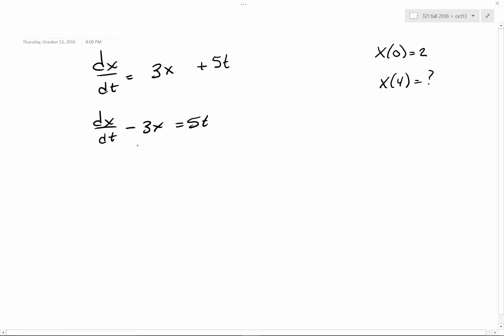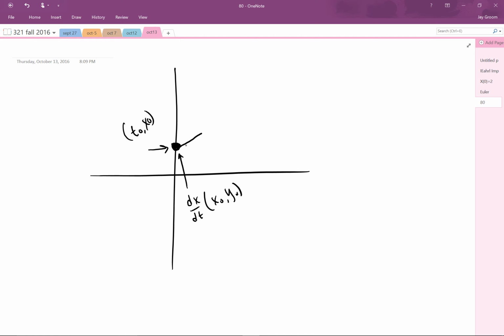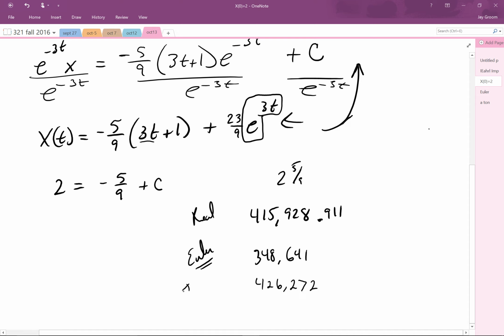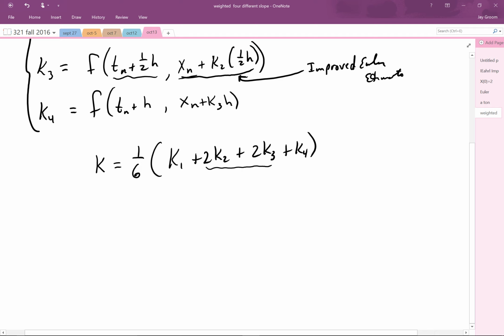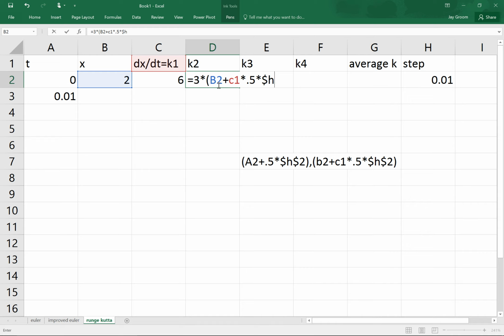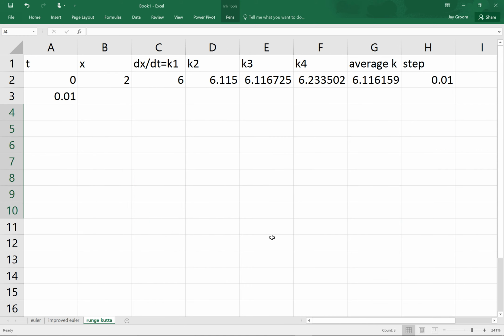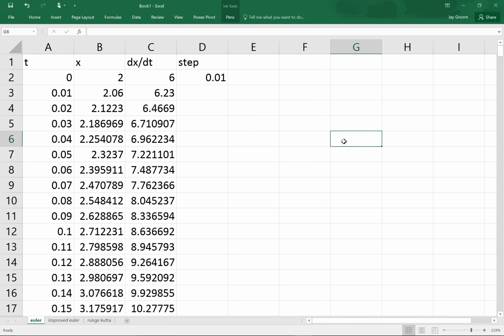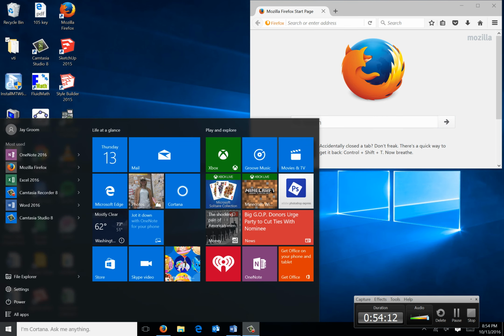section 2 5 6